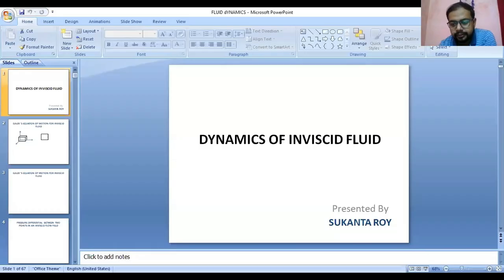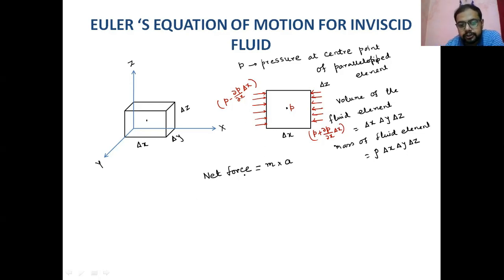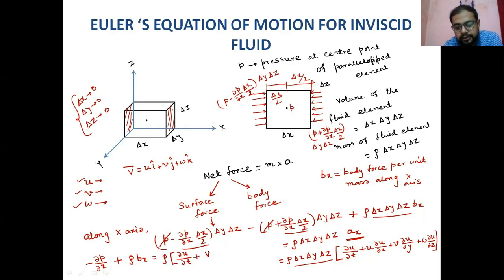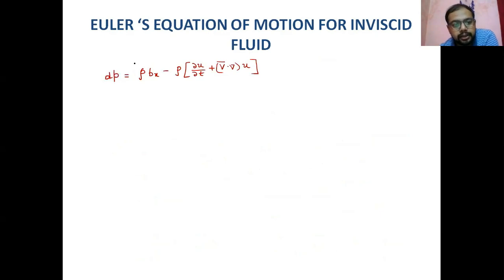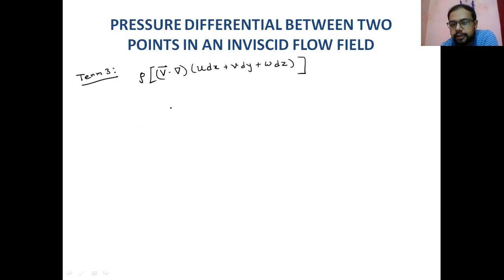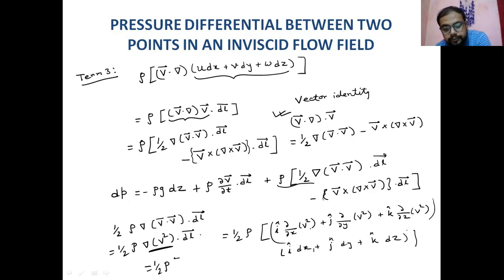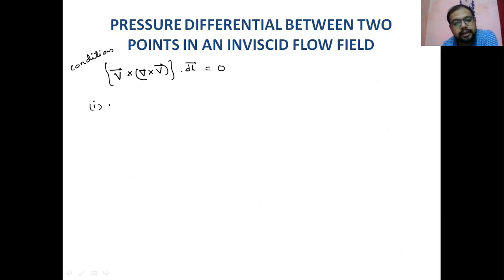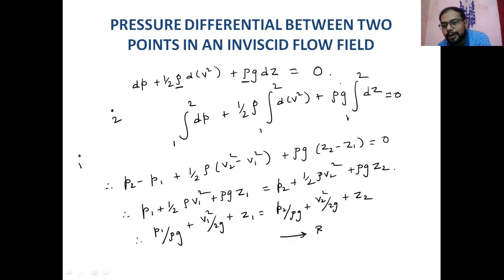Lecture-38 | Euler's equation of motion | Dynamics of Inviscid fluid | Fluid Mechanics | GATE & ESE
Module:- Dynamics of Inviscid fluid
Discussed Topic:- Euler's equation of motion for Inviscid fluid